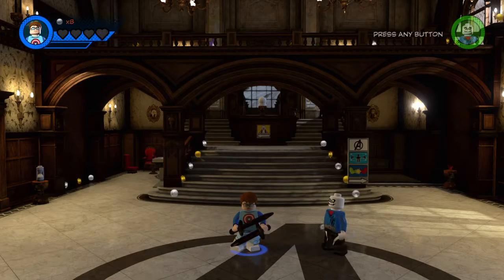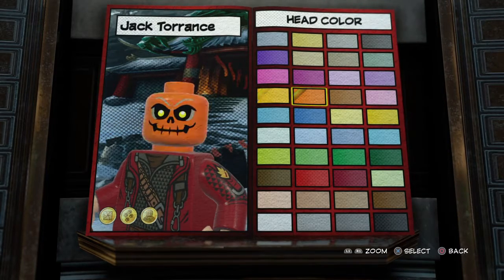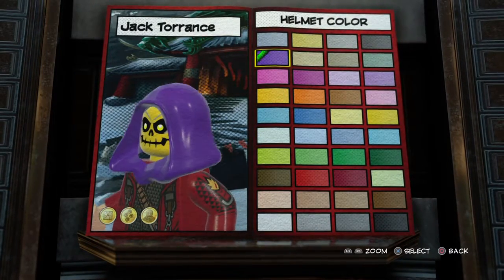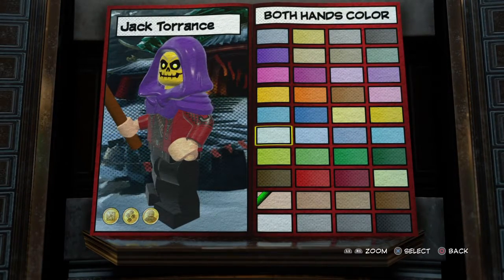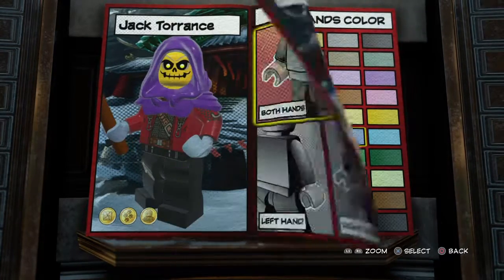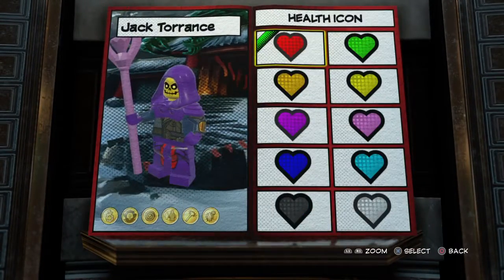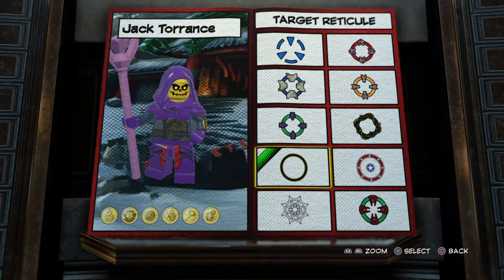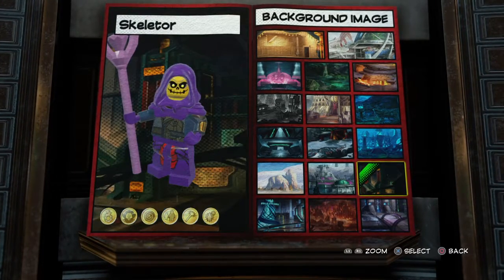Skeletor Custom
By the power of Greyskull